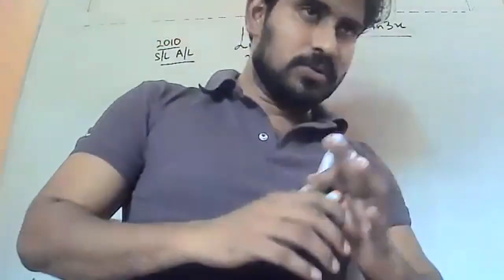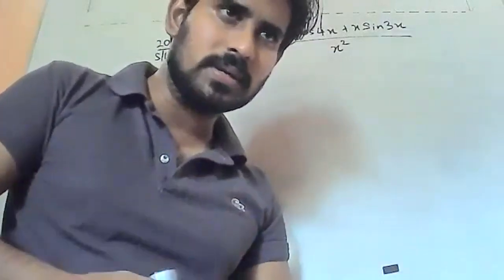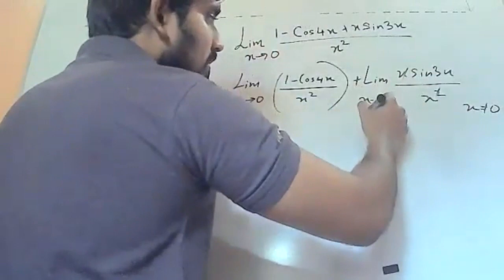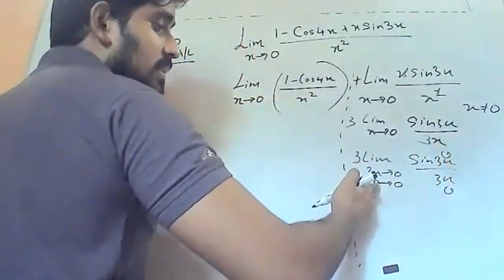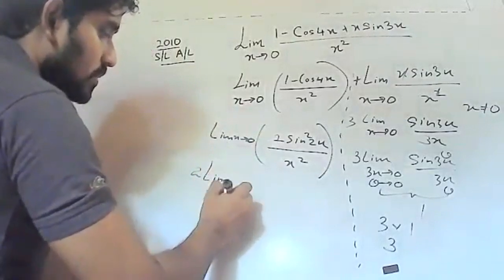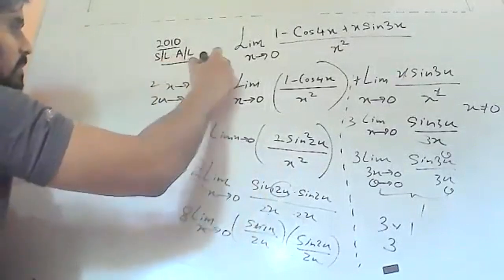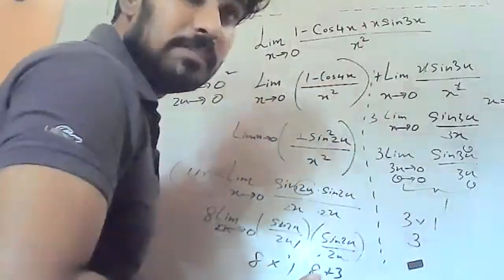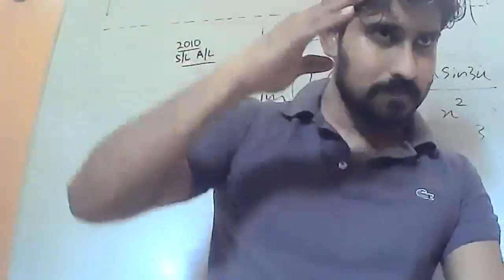2010 Sri-lankan A/L Problem Solving - Limits (Analytical Way)